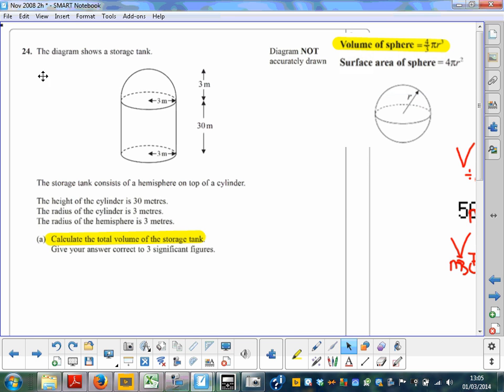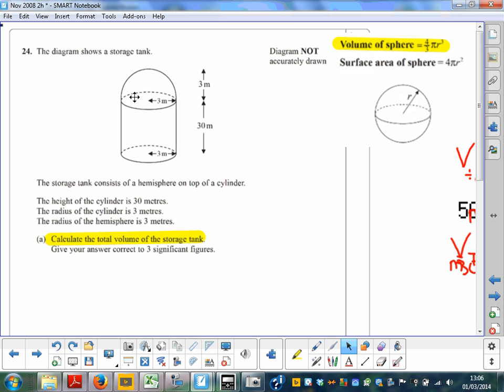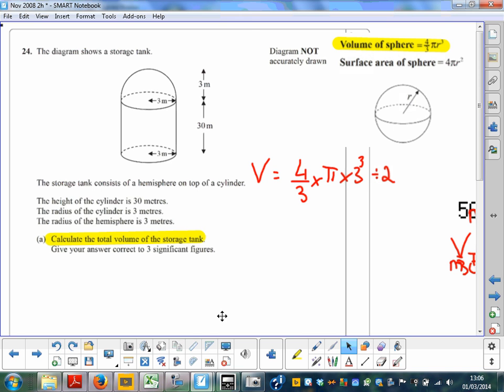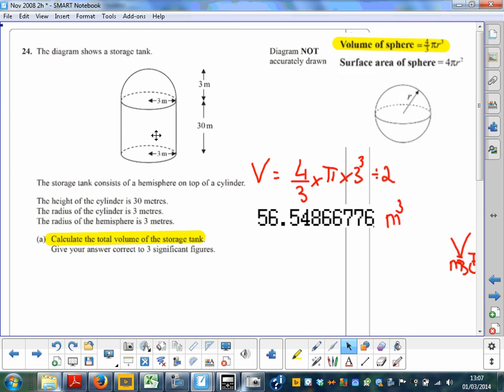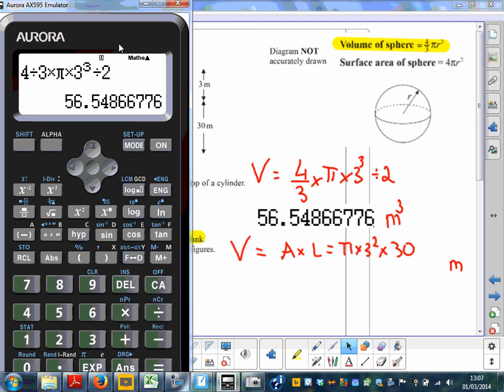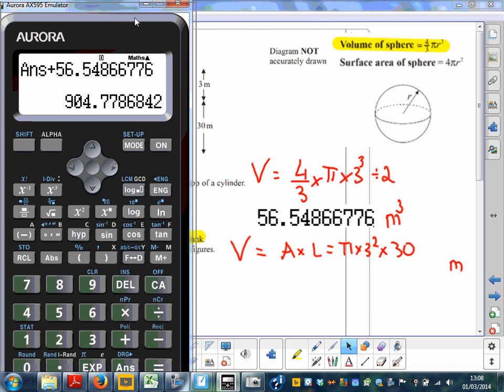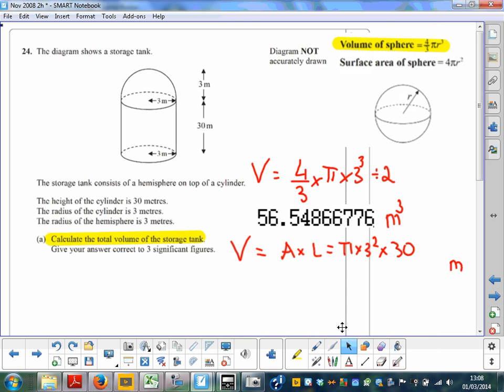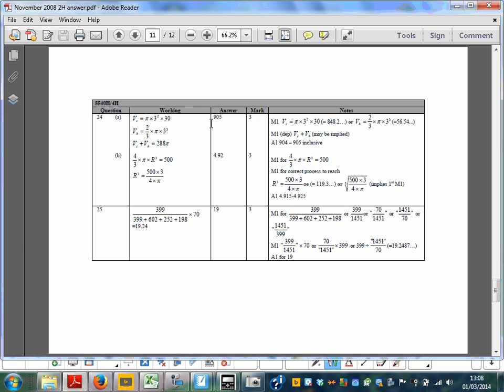Edexcel November 2H 24a